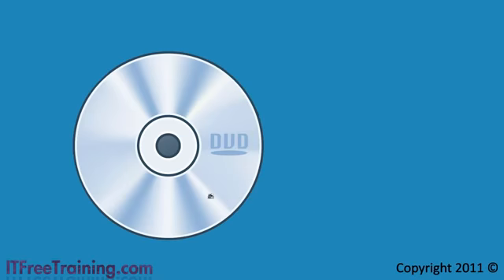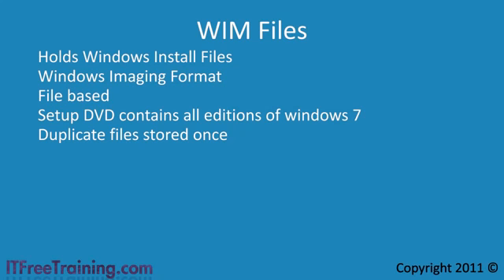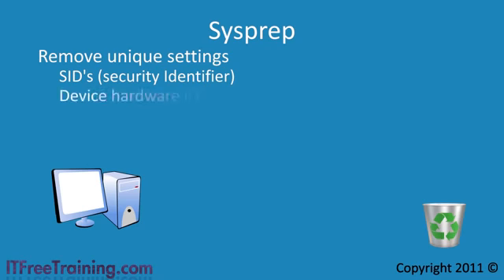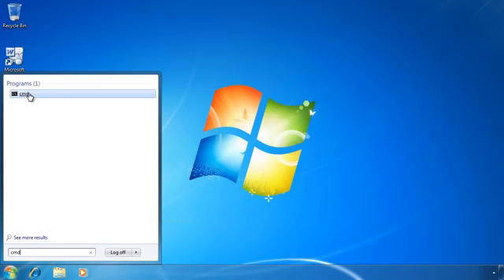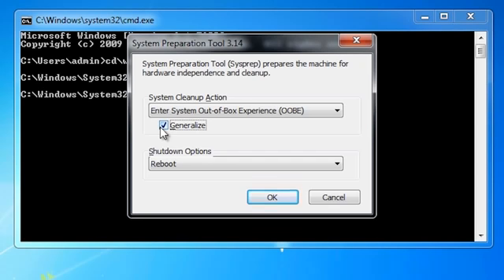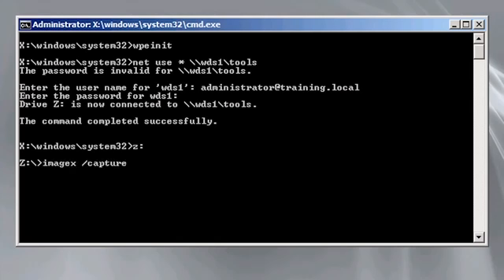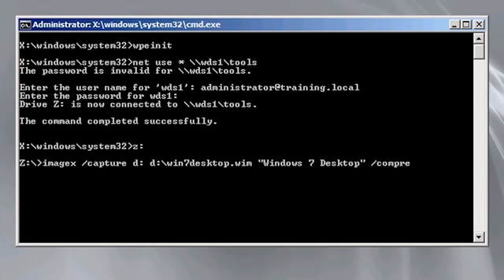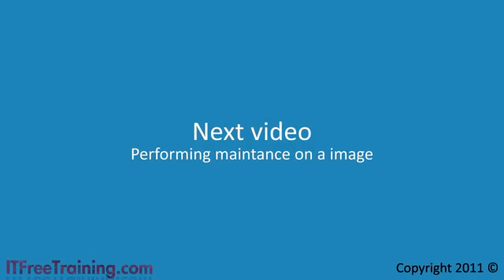Creating a reference image